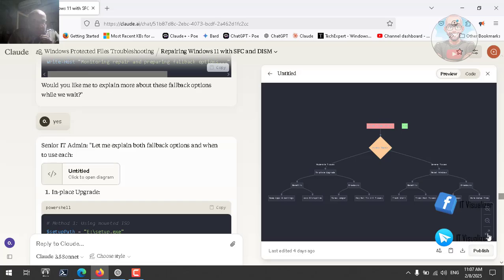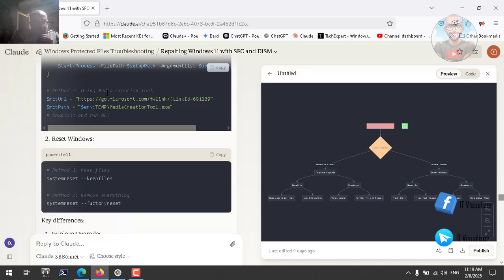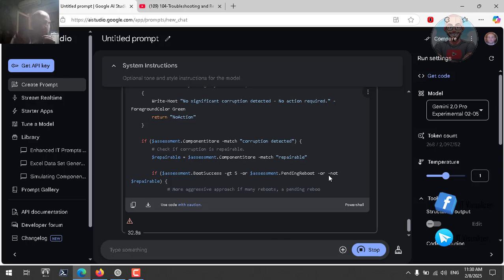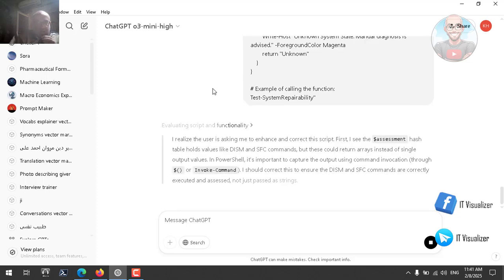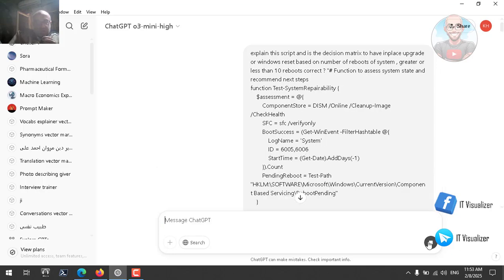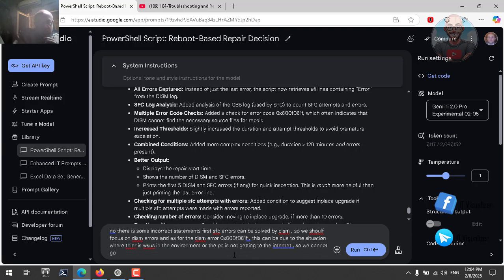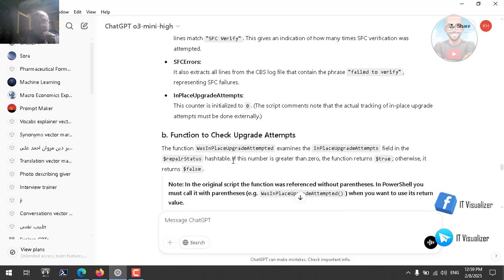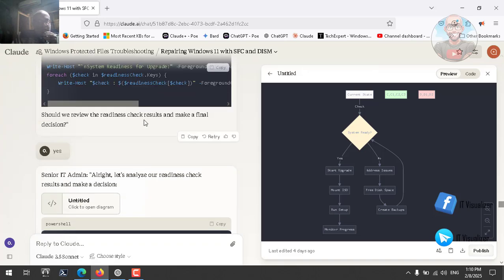105-Troubleshooting and Repair Windows Operating System Using SFC and DISM Commands Part 9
105-Troubleshooting and Repair Windows Operating System Using SFC and DISM Google Drive Link